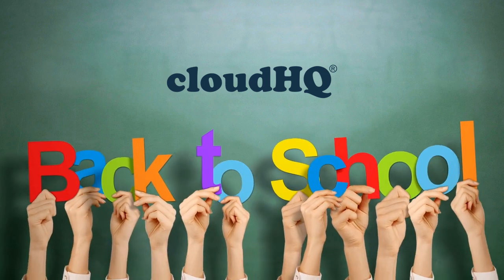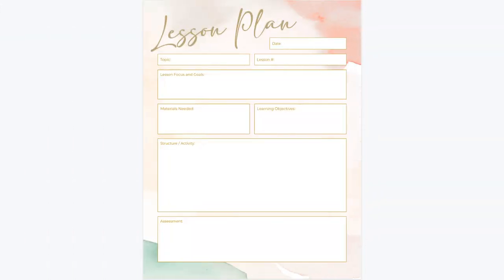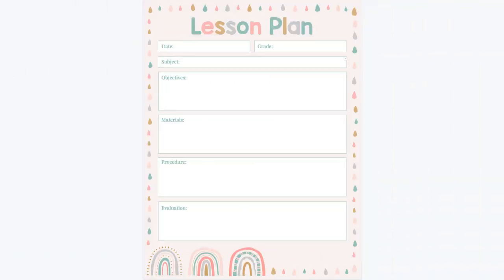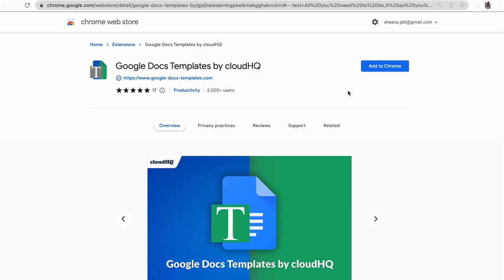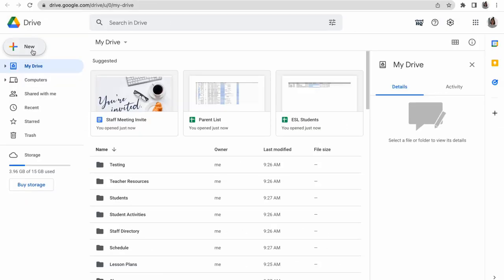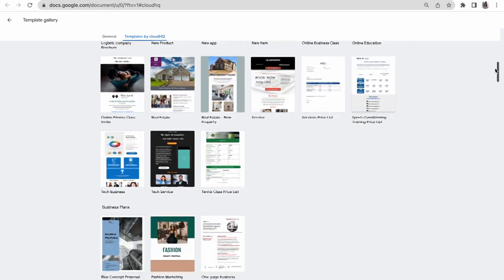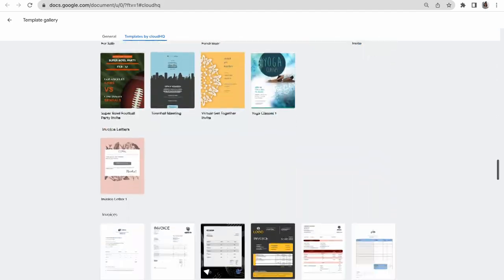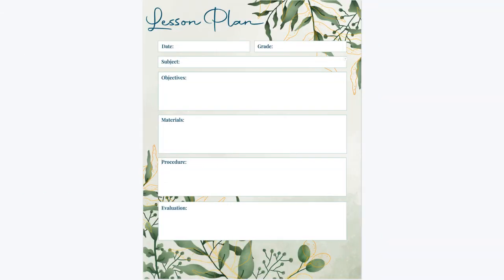Free lesson plan templates for teachers. Great for back to school!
Teachers going back to school could certainly use a lesson plan template to help them outline their class schedule for their students. With so many lesson plan templates to choose from, go ahead and take a look at what you can use for your classroom. There's a wide selection of:
⭐ 5-section lesson plans
⭐ "Meet the teacher" introductions for your students and parents
⭐ Classroom schedules
⭐ Class newsletters
⭐ and much more